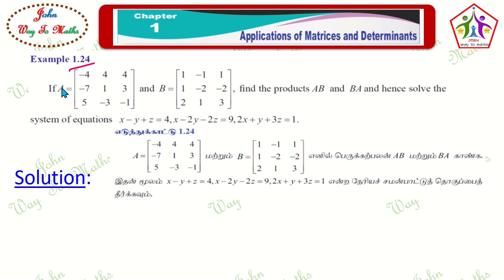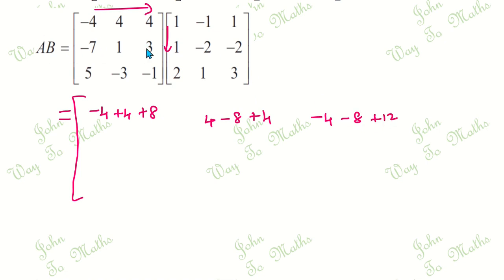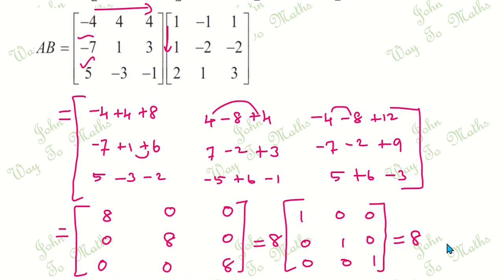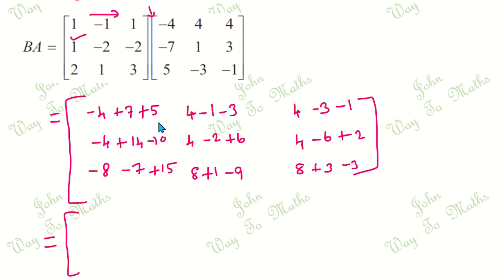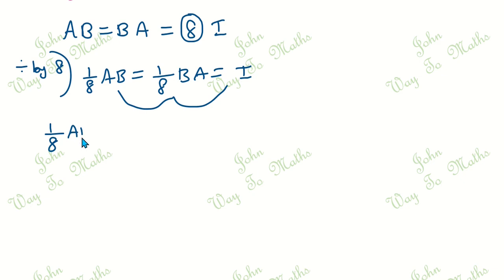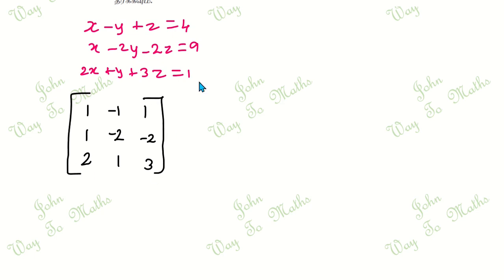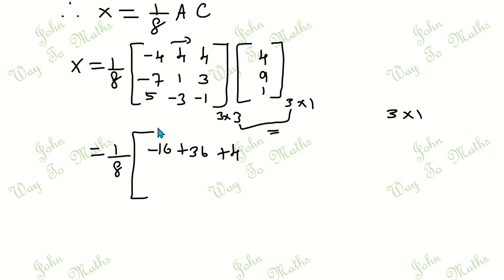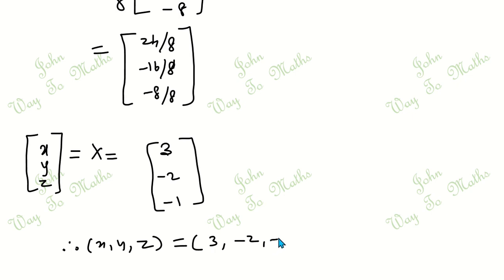12th Maths/Example 1.24/Application of Matrices & Determinants /TamilNadu Syllabus /John Maths